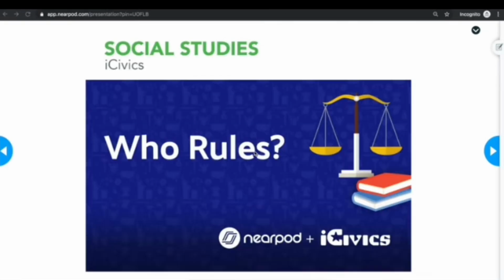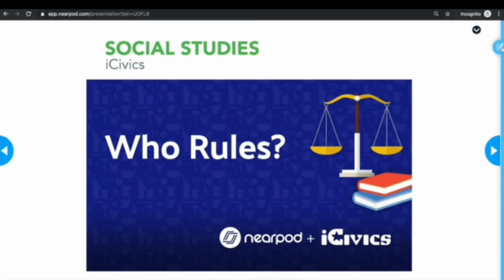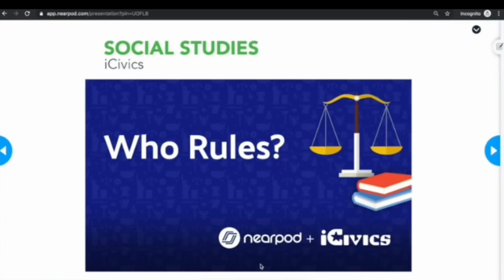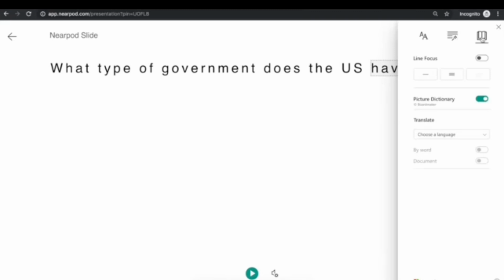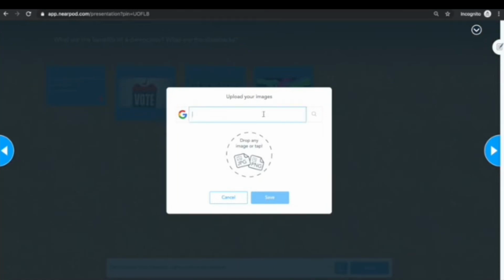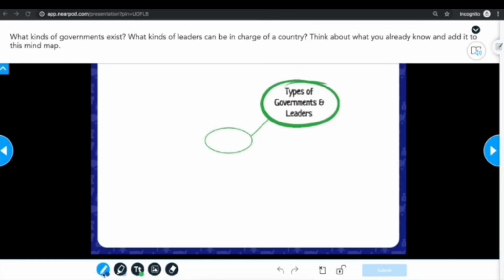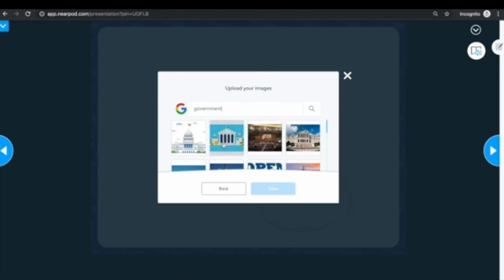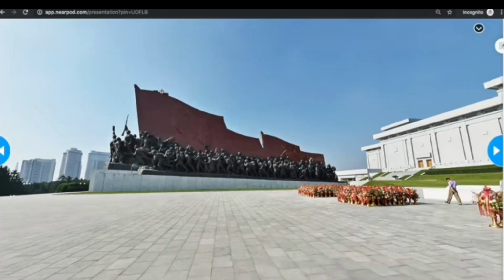How to use NEARPOD